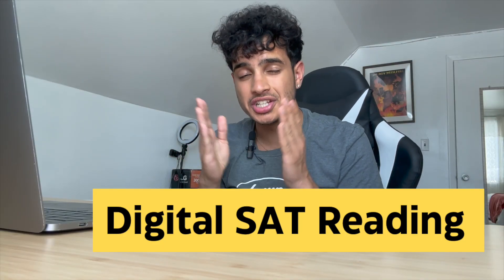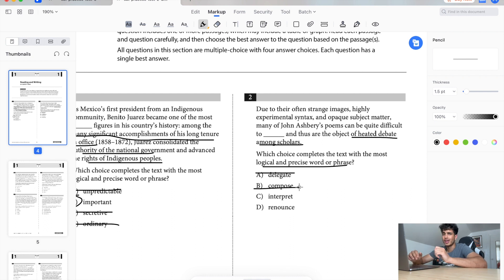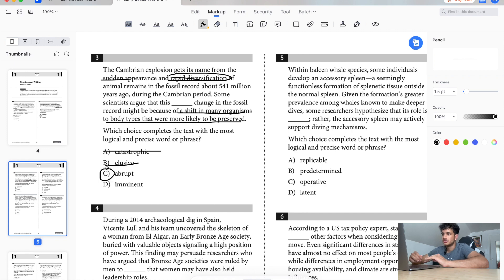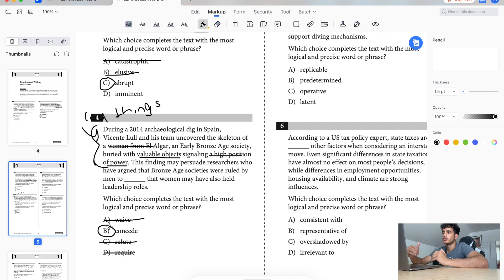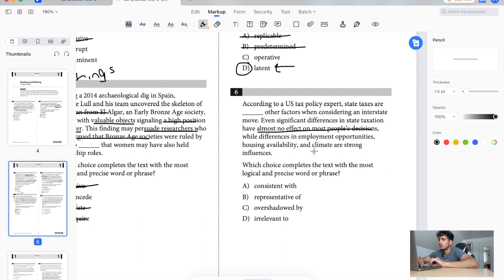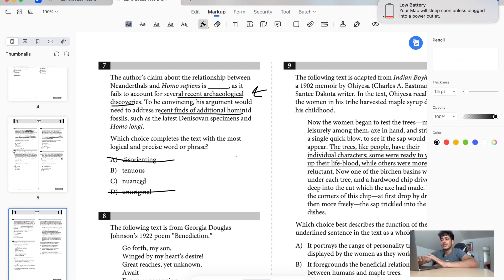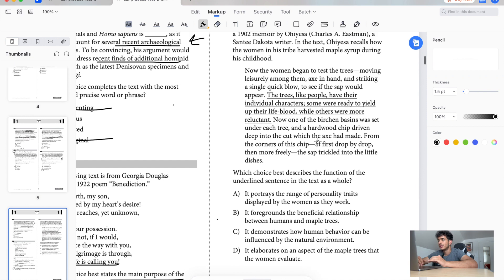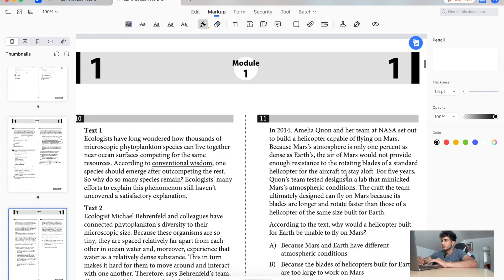COMPLETING DIGITAL SAT ENGLISH EXAM FAST! PERFECT READING SCORE WALKTHROUGH!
Watch me go through the Digital SAT english section!

🙌 Boost your score with my SAT Crash Course Bundle (two courses for price of one, super LIMITED TIME)